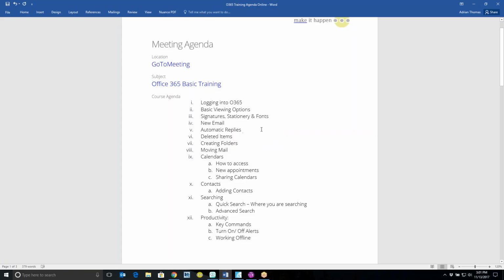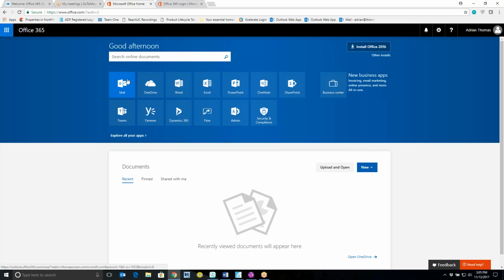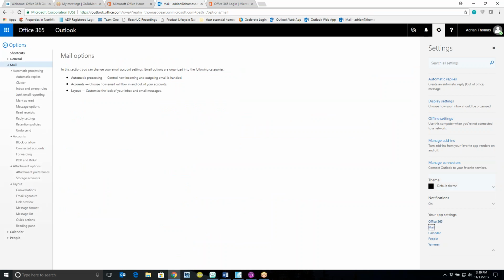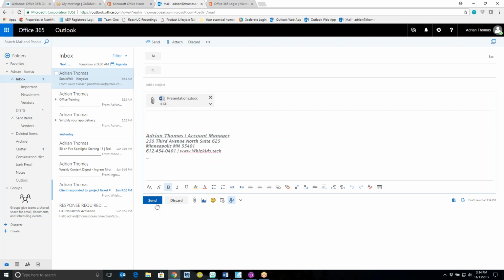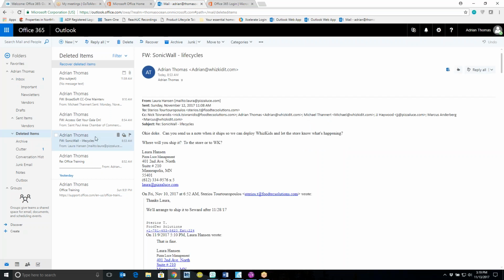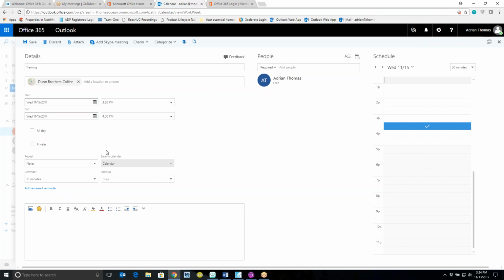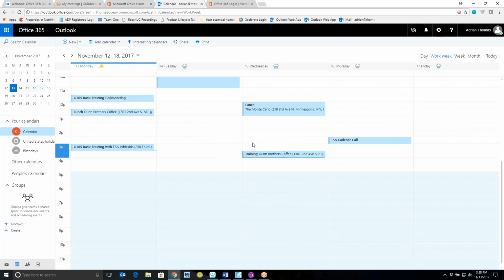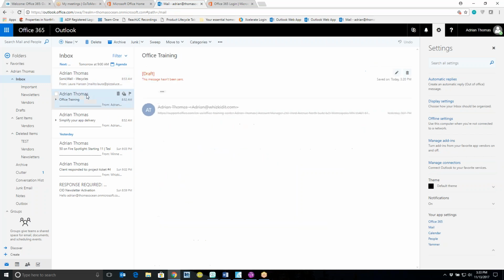Office365 Basic Training - Web App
Basic Outlook Training for O365 Web application users